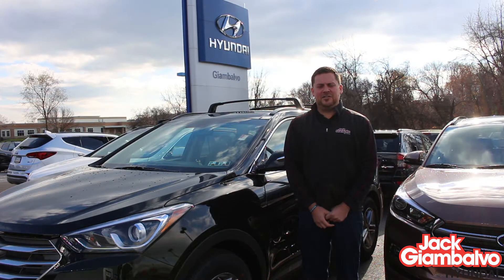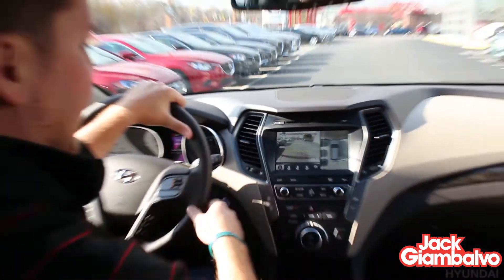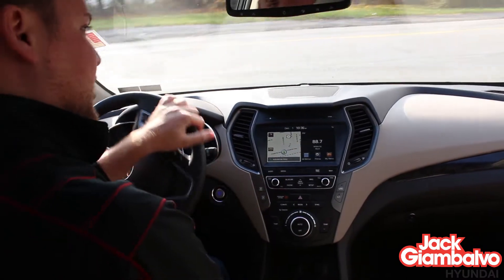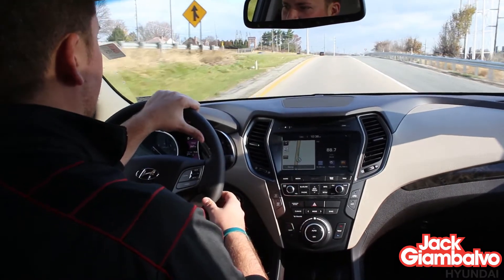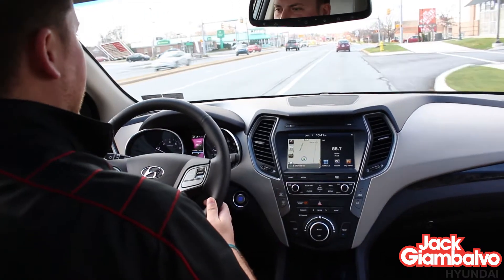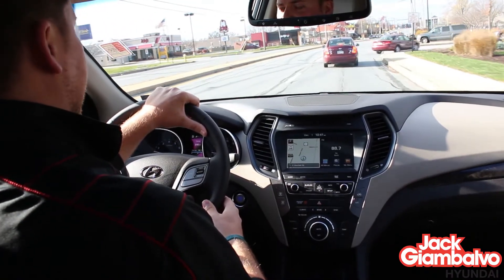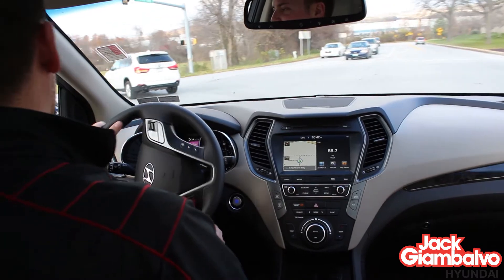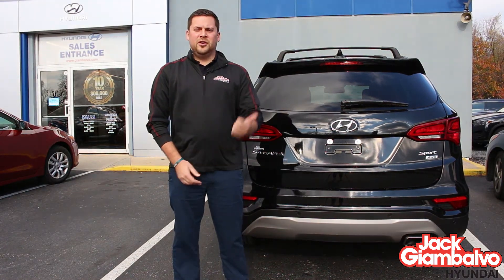Test Drive the 2017 Hyundai Santa Fe Sport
Take a test drive with our very own Garrett Allison! Come along as we go on a Test Drive in the 2017 Hyundai Santa Fe Sport. Have any additional questions or think the Santa Fe might be the Vehicle for you? Stop in today and ask for Garrett!